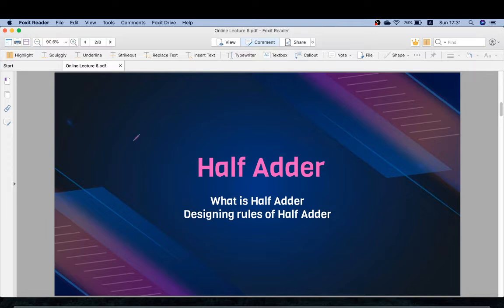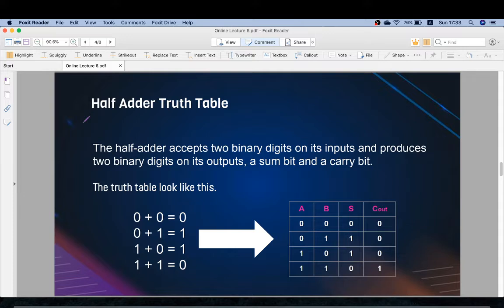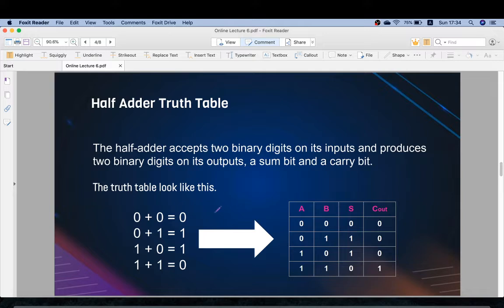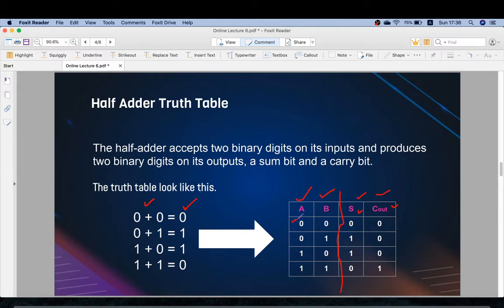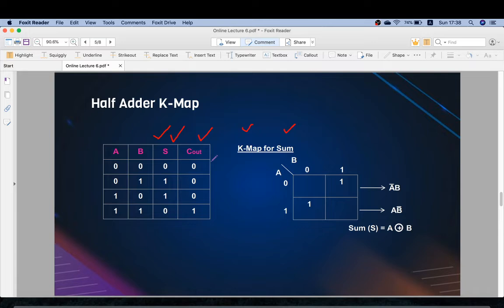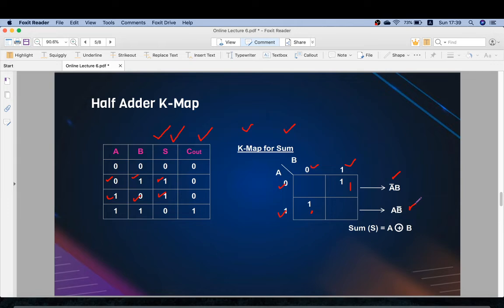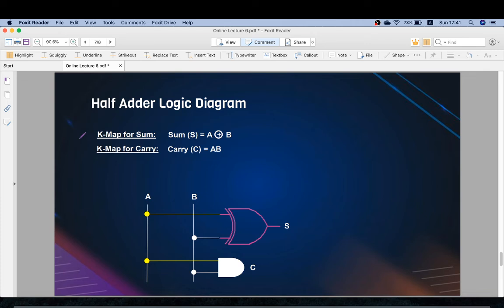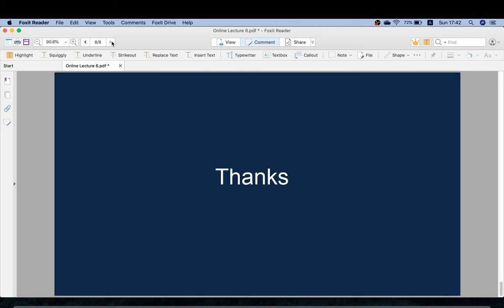Online Lecture 6